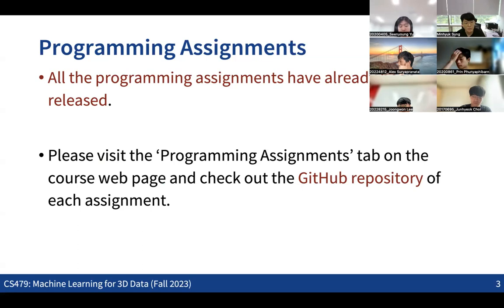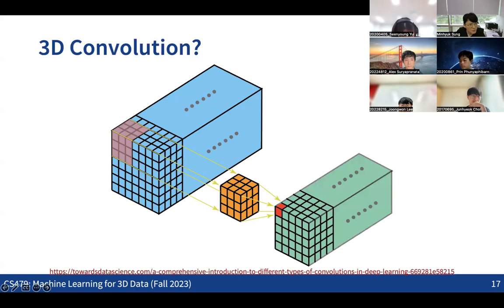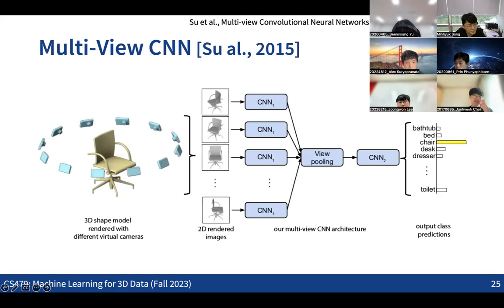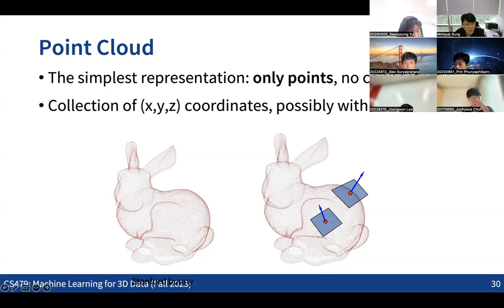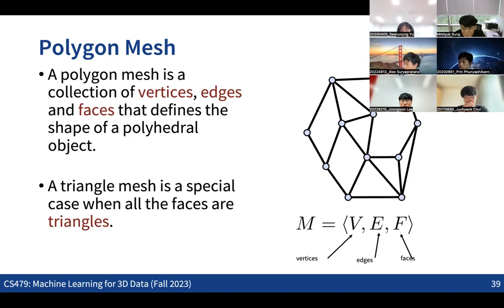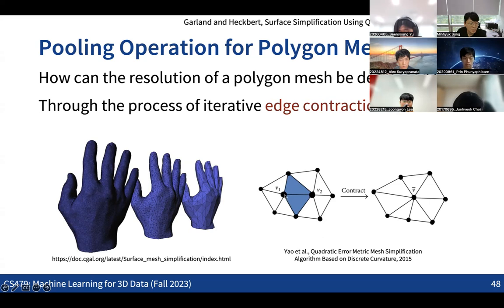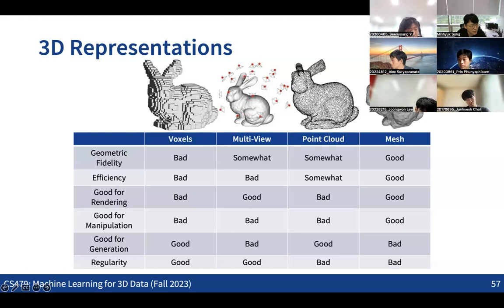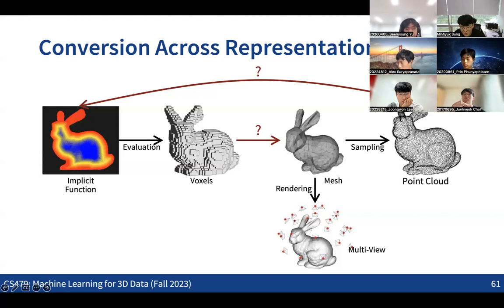Lecture 02: 3D Representations 1/2 (KAIST CS479, Fall 2023)